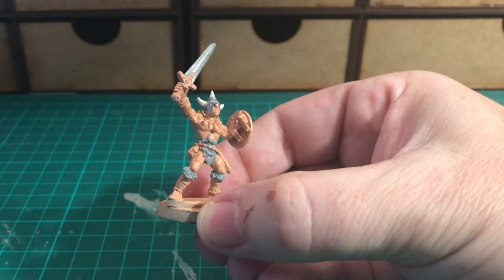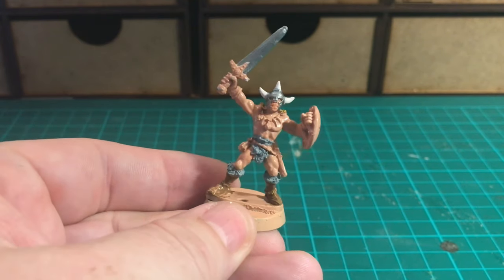Old School Grenadier Barbarian - Part 2